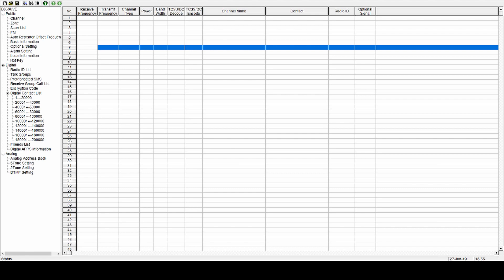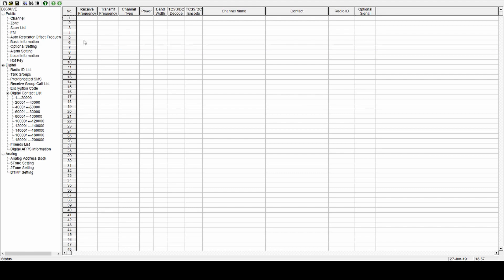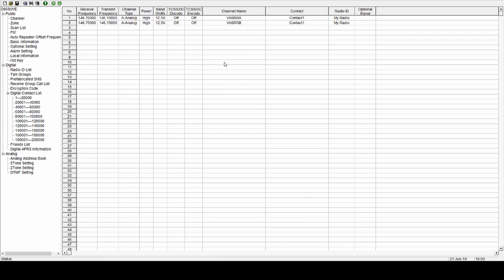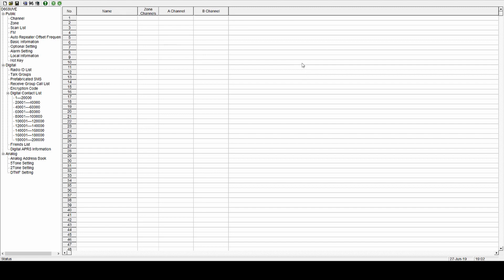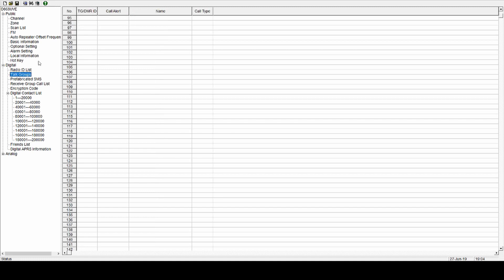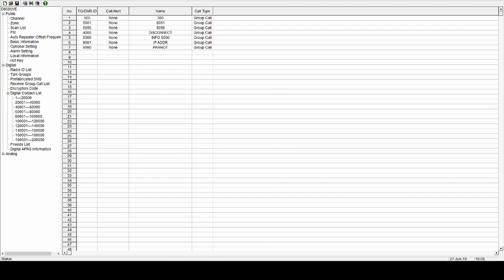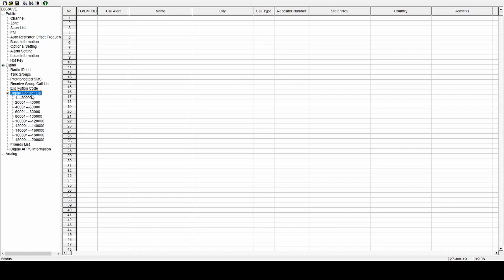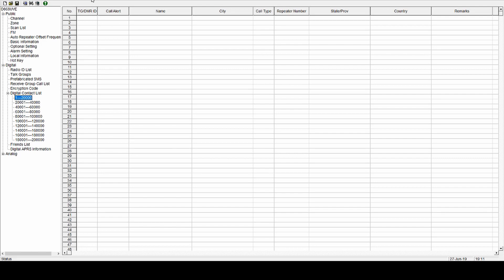Basic guide to the AnyTone 868 DMR Radio 2019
Basic guide to get your radio up and running, with a brief explaination of how to write a codeplug.
73, from VK6PCB,